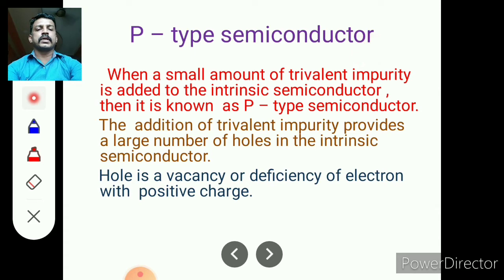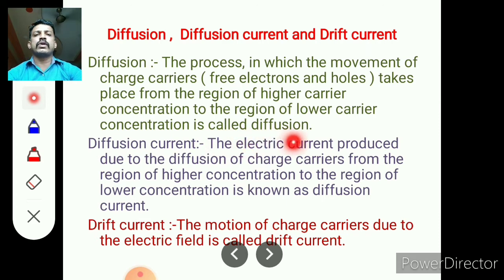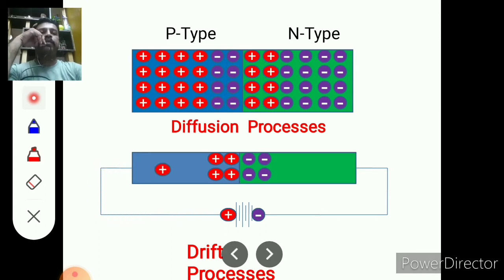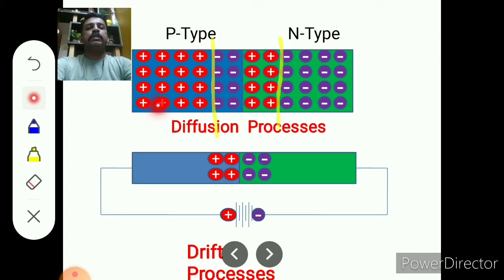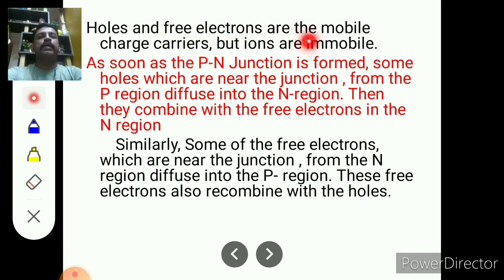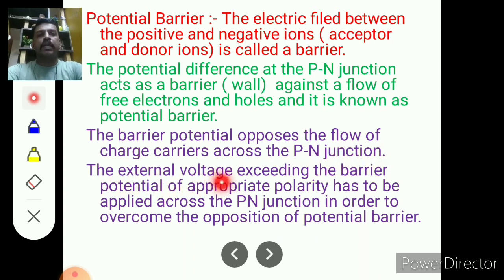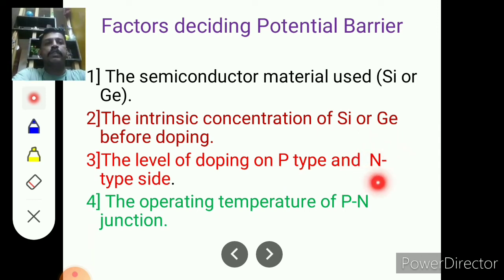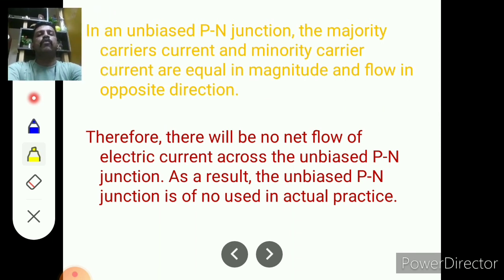Unit-I semiconductor Part-II